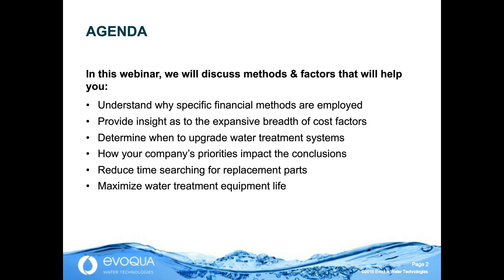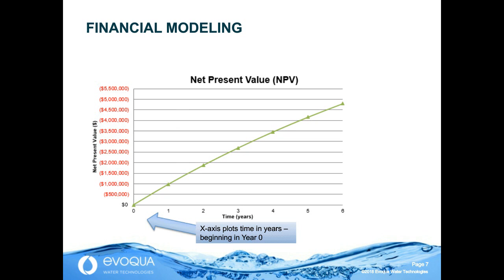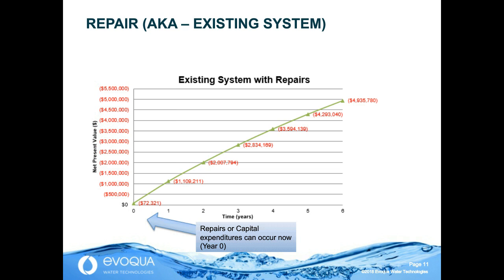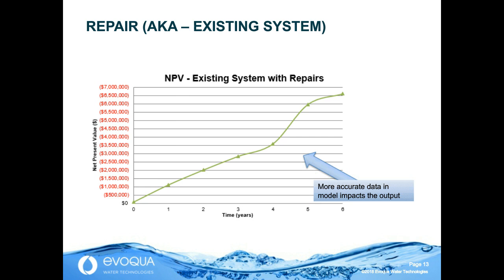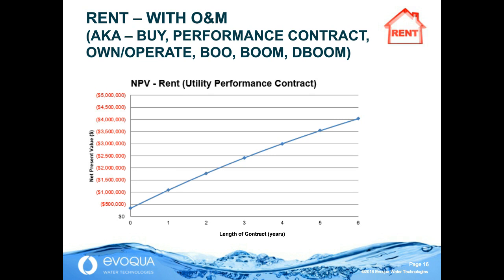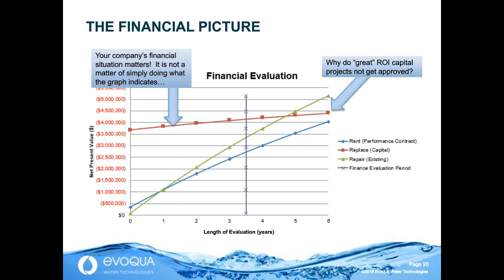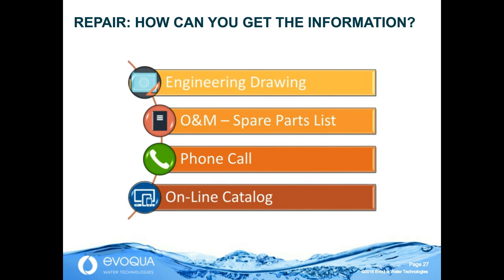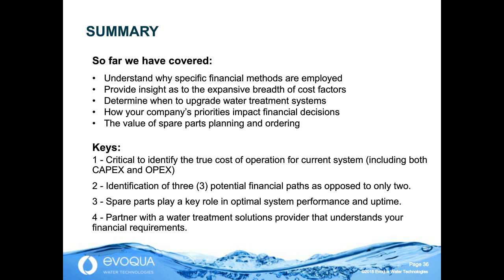Rent, Replace, Repair: Maximizing Your Water Treatment System ROI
Most industries utilize water for various plant production processes. As many plants have expanded amidst stricter water discharge regulations, water treatment equipment, for both process and wastewater applications, has become larger and more complex. Some organizations attempt to modify or extend the life of older equipment to continue to meet these demands; others may purchase new, more advanced systems.

The decision to purchase new, repair, or rent temporary equipment can be difficult, as there are many factors that must be considered before committing to a path forward. Capex and Opex impacts are the overriding considerations. Feeding these financial impacts are concerns such as regulatory compliance, production efficiency, maintenance demands, workforce availability, and more.

When repairing or upgrading existing equipment, finding the correct replacement parts can often be a challenge, especially with older systems. Partnering with an established aftermarket parts supplier can help extend the life of older equipment by ensuring the correct parts are utilized, and can also save time for maintenance and procurement teams by simplifying the search for parts.

In this webinar, we will discuss the various factors which should be considered when determining whether to repair existing water treatment equipment, replace old equipment with new, or rent temporary water treatment equipment. The selection process for replacement components will also be discussed.

Key Topics

• How to go about maximizing your water treatment equipment life
• Determining when and how to upgrade water treatment systems
• Maintaining vs replacing existing equipment - What to take into consideration
• When does renting temporary equipment yield the best ROI
• Reducing time spent searching for replacement parts